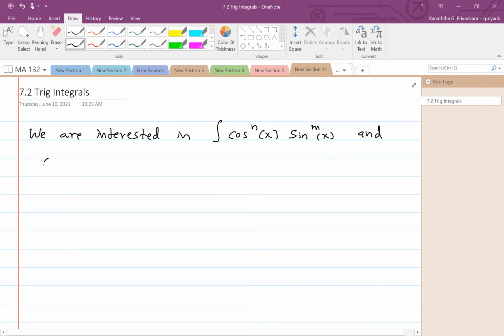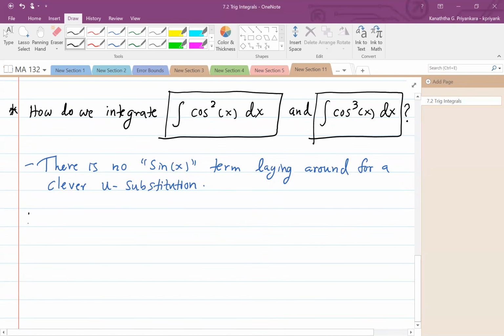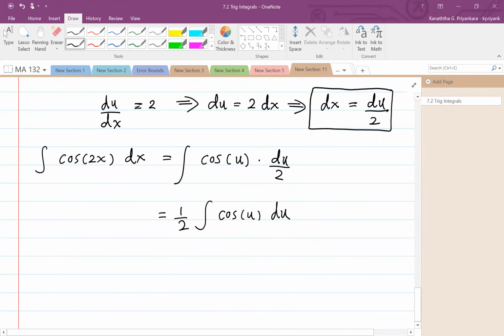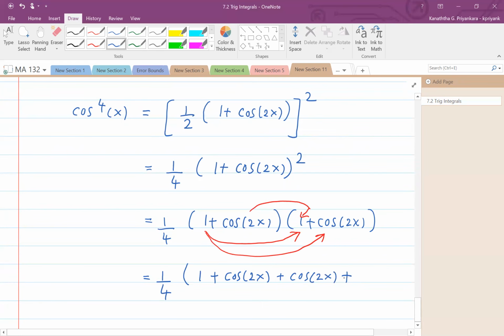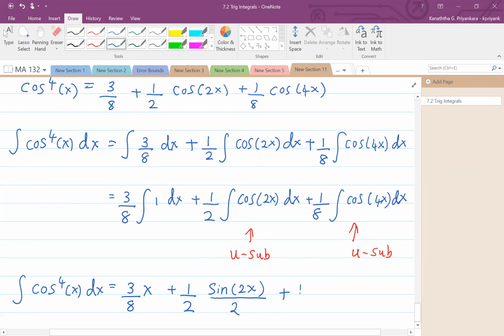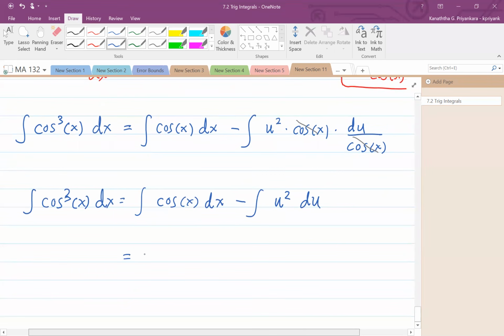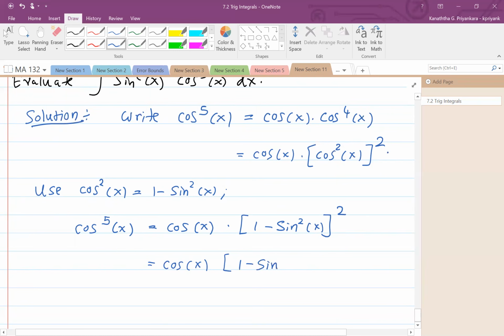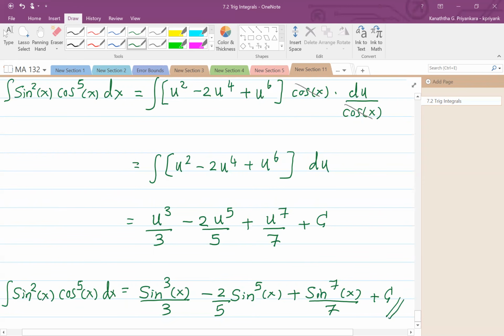Calculus II: Trig Integrals